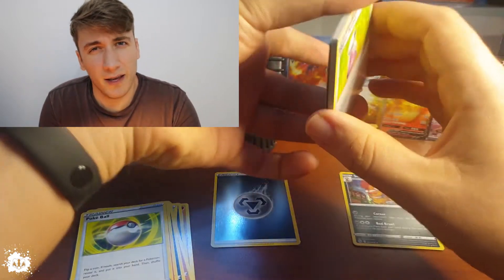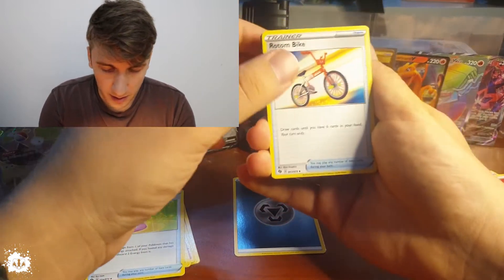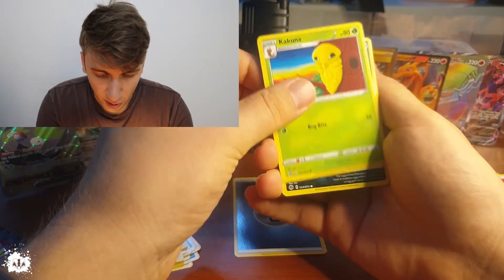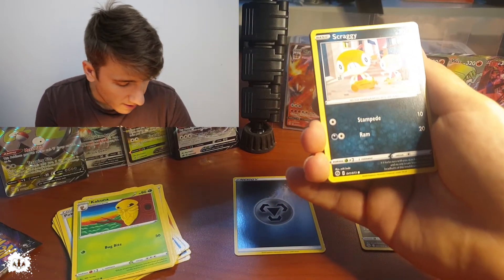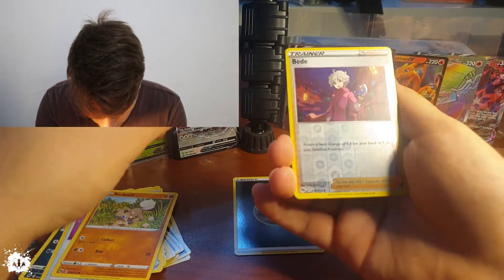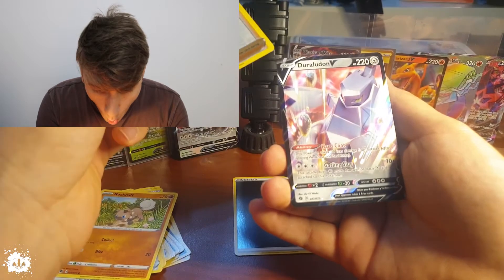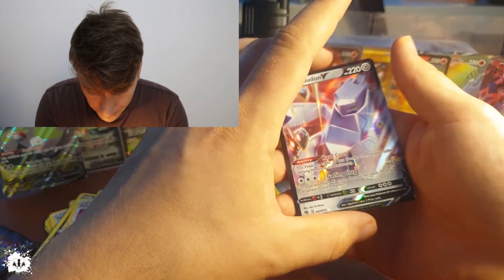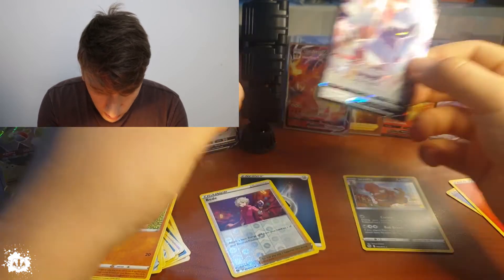DURALUDON V PULL - UNBOXING POKEMON Cards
- FOR FREE - PLANT TREES 🌳
 - USE CODE 🗝️ -  VSKUNK  - DURING SIGN UP 🦨
 - iOS & Android 👾